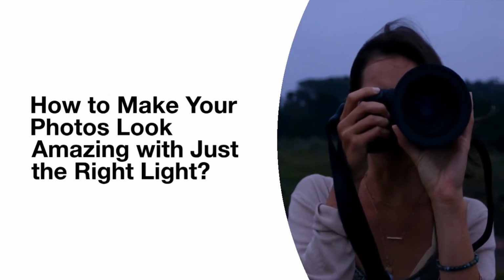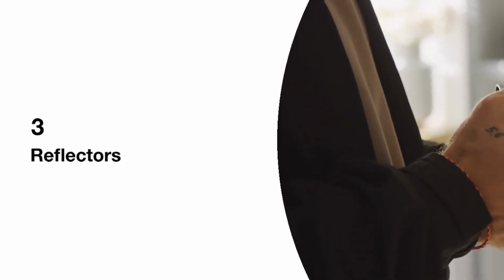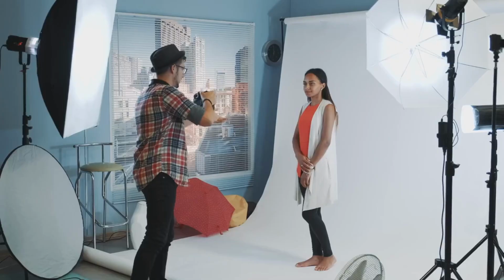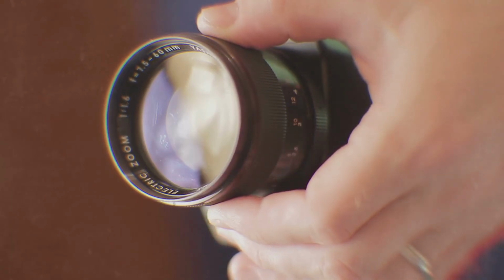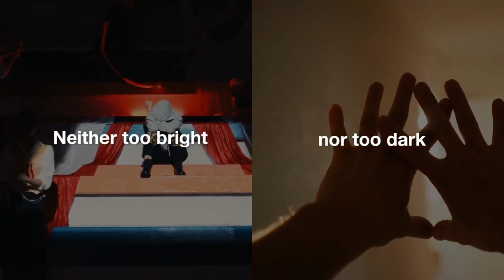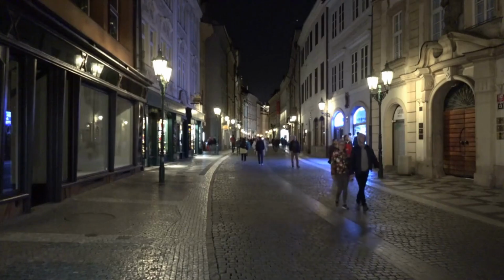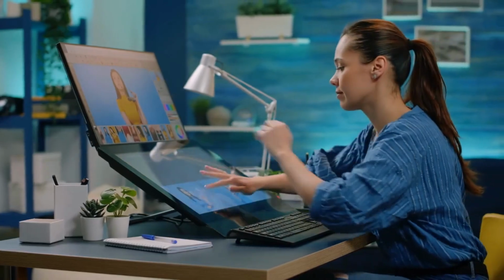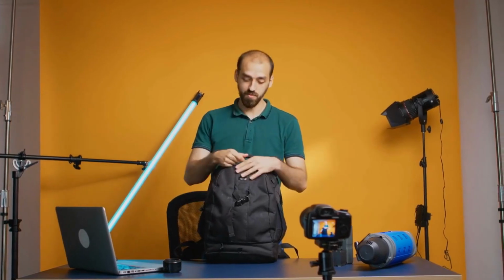Lighting 101: Everything You Need to Know About Photography Lighting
Ever wondered how to make your photos pop with perfect lighting? In this video, we'll explore everything you need to know about photography lighting, from natural light and golden hour magic to using reflectors and diffusers.

We'll cover practical tips like mastering backlighting, avoiding direct flash, and experimenting with light angles to create stunning photos.

Discover the secrets of three-point lighting setups, side lighting, and balancing exposure to get professional-looking shots.

We'll also delve into low-light photography, using gels for mood, and controlling shadows for better pictures.

Whether you're shooting indoors or outdoors, these easy-to-follow tips will transform your photography skills.

Don't miss out on learning about light meters, creating silhouettes, and the importance of color temperature in your photos.

These tips will help you take amazing photos in any lighting condition. Watch now and start capturing stunning images today!
📷🎥 Recommended Cameras & Gear... 🎥📷
Canon EOS R5
Sony Alpha 1
Nikon Z7 II
Fujifilm X-T4
Canon EOS 90D
Canon EOS M50 Mark II
Tripod (Manfrotto Befree)
External Flash (Godox V1)
Camera Bag (Peak Design Everyday Backpack)
Memory Card (SanDisk Extreme Pro)
Portable Lighting (Lume Cube)
Wide-Angle Lens (Sigma 24-70mm f/2.8)